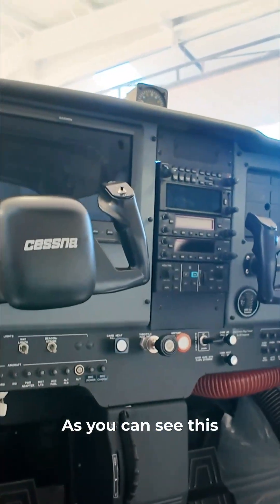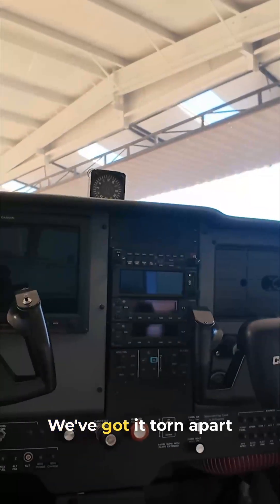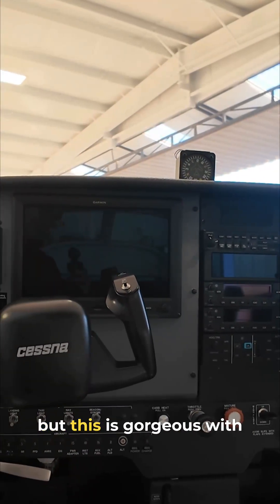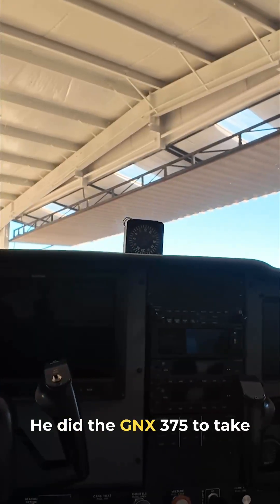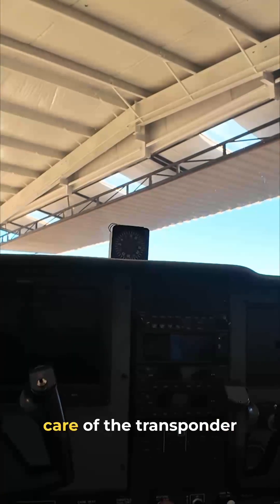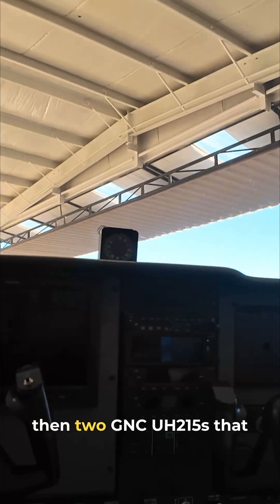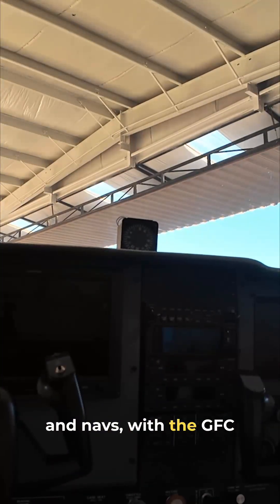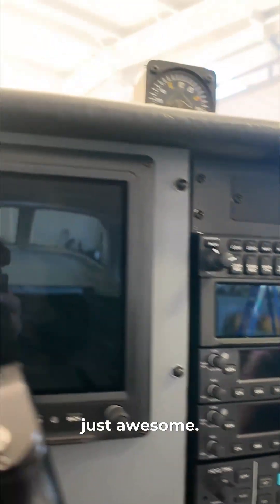A configuration that completely transforms the way this airplane flies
Every aircraft has a mission… and every mission deserves the right avionics.
This Cessna 172 might be “overkill” on paper, but the owner loves it — and honestly, so do we.

Here’s what this setup is rocking:
• Garmin G3X 10-inch display
• Garmin G5 backup
• GNX 375 (navigator + transponder)
• Dual GNC 215s (comms + navs)
• GFC 500 autopilot

If you’re exploring options for upgrading your aircraft — whether simple or full-glass — reach out at spearmanaircraft.com.

We’ll help you match the right tech to your mission and your budget.